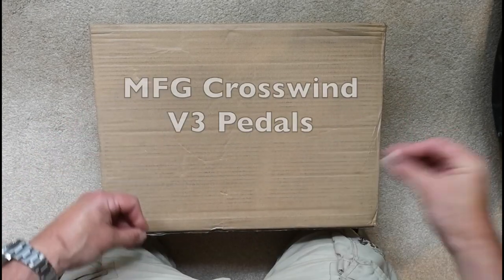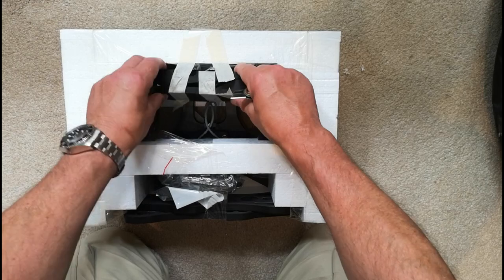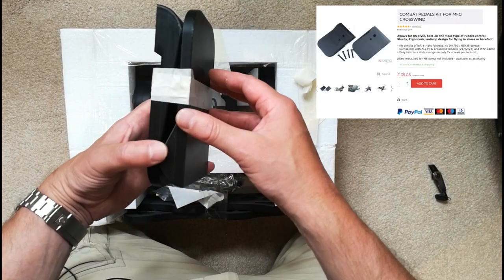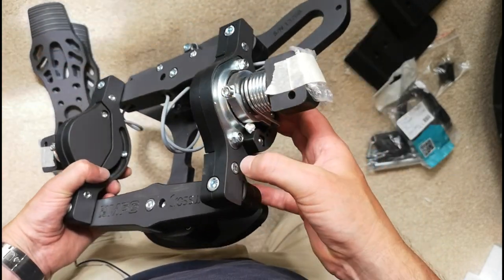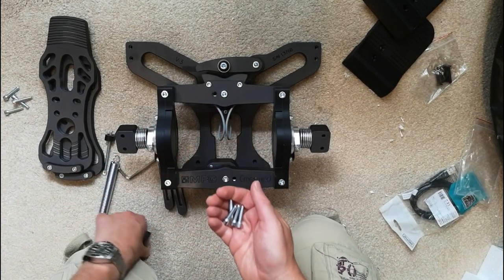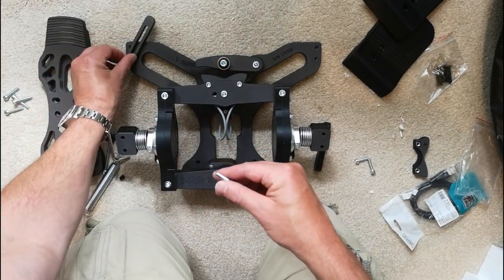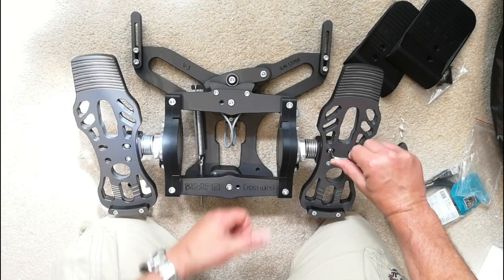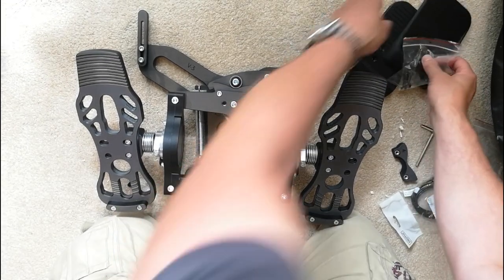MFG Crosswind V3 Pedals - Unpacking & Assemble DCS Best Pedals for Flight Sim Part 1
I'm on a constant hunt for THE best flight sim gear that I use to teach military flying training ONLINE!

So, I went and BOUGHT some MFG Crosswind V3 pedals - Unpacking vid!

'MFG Crosswind V3 Pedals - Unpacking & Assemble DCS Best Pedals for Flight Sim Part 1', Tim Davies, Fast Jet Performance

Come learn to fly military jets - with a full syllabus (see below).

'SPIN Recovery Programme'

If you are a MAN who is struggling and wants to TAKE BACK CONTROL 💪

I run the The Spin Recovery Programme for groups of men looking to make real ACCOUNTABLE change in their lives - fully online, no more than 6 men (10-12 weeks + LIFETIME support).

Join my course of MEN and TAKE BACK CONTROL

Individual Power Coaching for Men and Women - go for details

PC Setup

Intel(R) Core i7-8700K CPU @ 3.70GHz
32GB Ram

MFG Crosswind V3